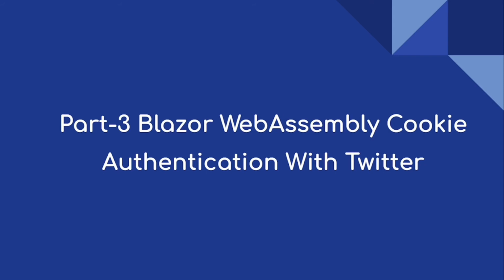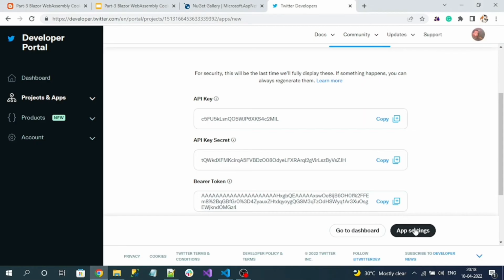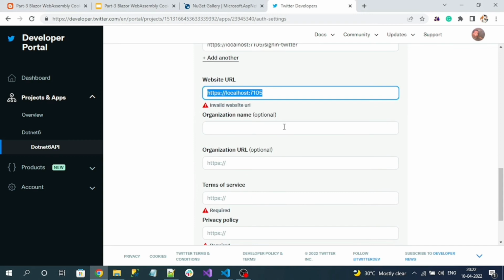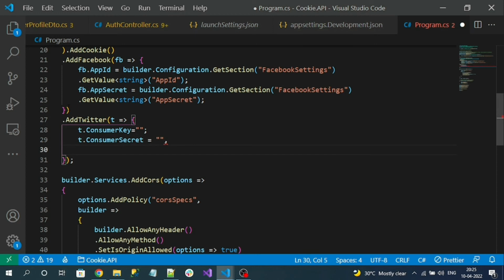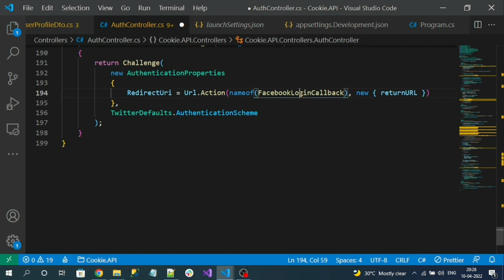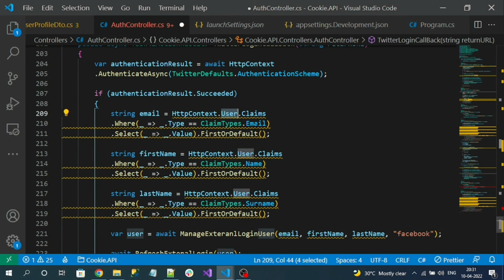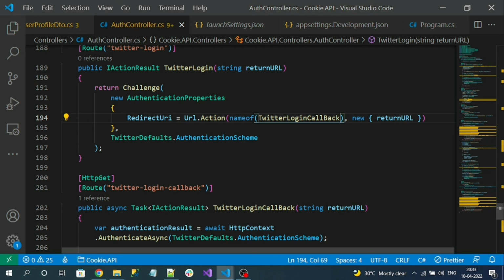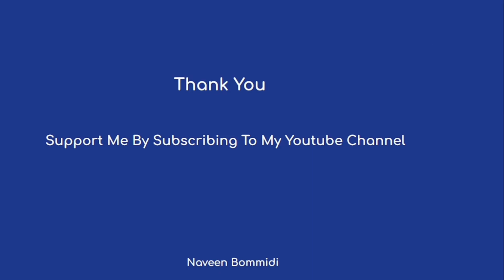Part-3 Blazor WebAssembly Cookie Authentication With Twitter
Hi everyone,

This video is about - Part-3 Blazor WebAssembly Cookie Authentication With Twitter